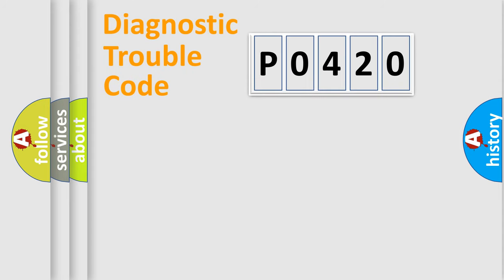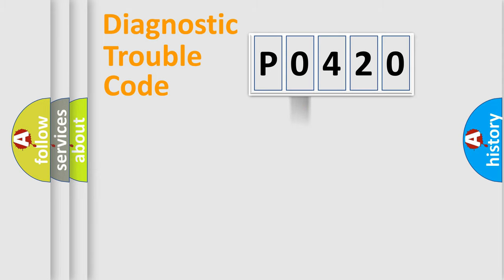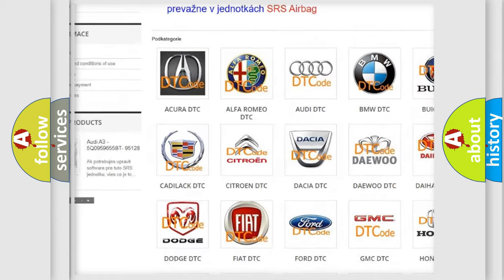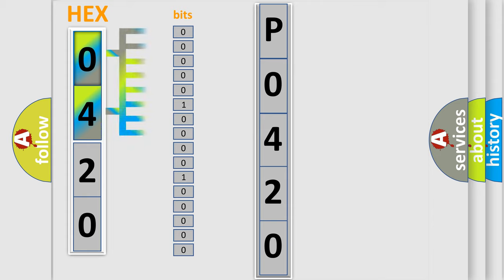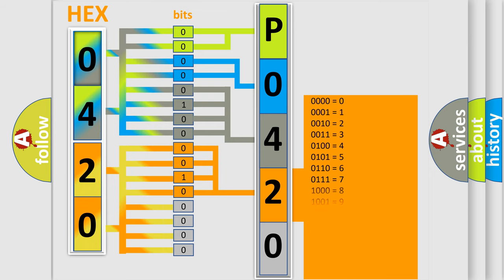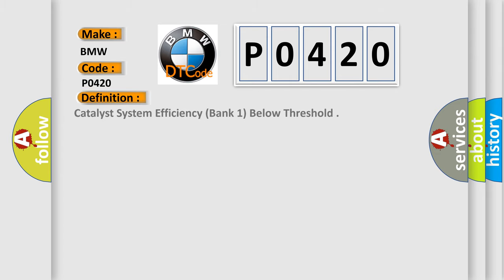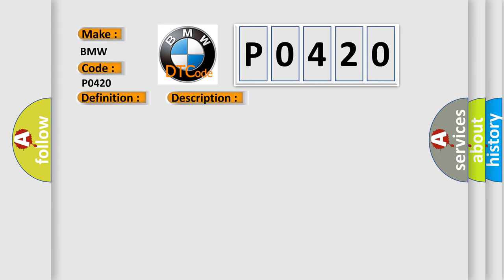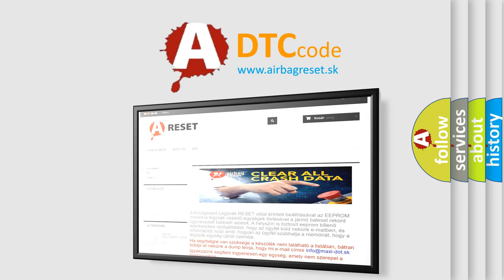DTC BMW P0420 Short Explanation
Contents:
0:21 Basic DTC analysis according to OBD2 protocol standard.
1:48 Insight into programming
2:58 A diagnostically understandable description of the Diagnostic Trouble Code
3:05 Basic error definition

Make:
BMW
Code:
P0420
Definition:
Catalyst System Efficiency (Bank 1) Below Threshold
Description:
Cause:
Air leaks at the exhaust manifold or in the exhaust pipes
Catalytic converter is damaged, contaminated or it has failed
ECT/CHT sensor has lost its calibration (the signal is incorrect)
Engine cylinders misfiring, or the ignition timing is ov